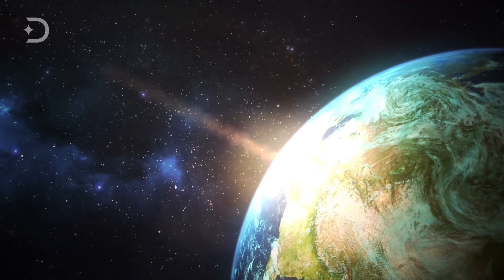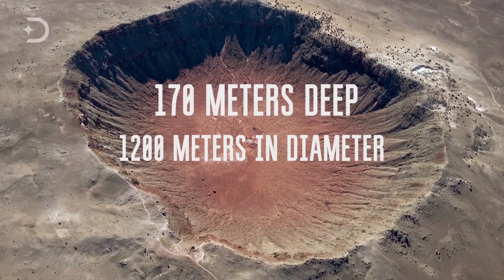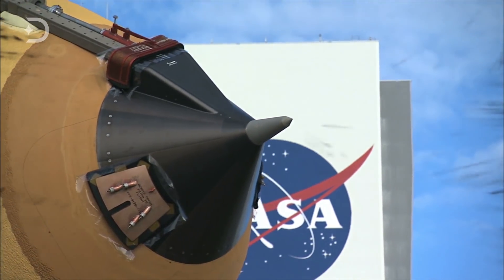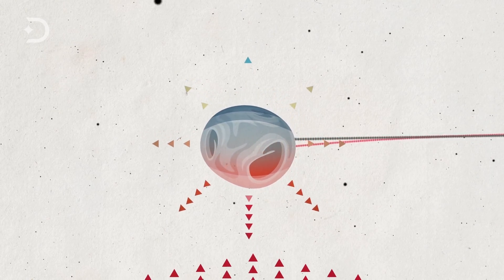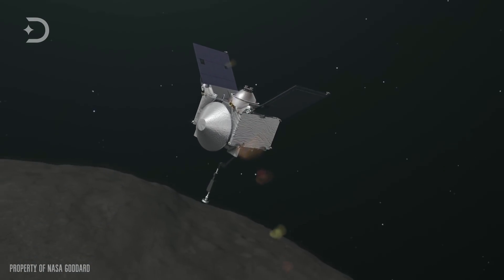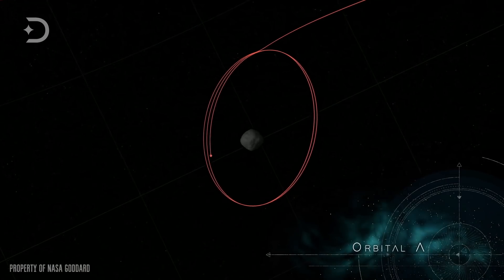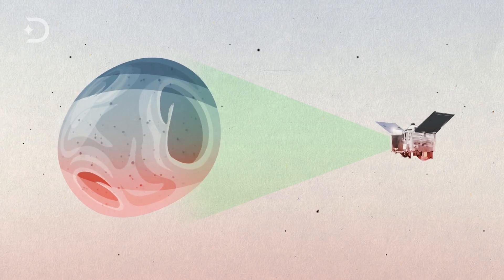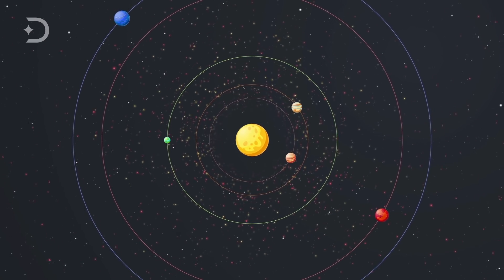NASA Has Found An Asteroid Heading Toward The Earth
Somewhere out there in the darkness of the cold universe is a carbonaceous asteroid shooting through space from the Apollo group that was discovered on September 11, 1999. It is a potentially hazardous object that is listed on the Sentry Risk Table with the second-highest cumulative rating on the Palermo Technical Impact Hazard Scale… a logarithmic scale used by astronomers to rate the potential hazard of a near-earth object… and it’s getting closer to Earth every minute.